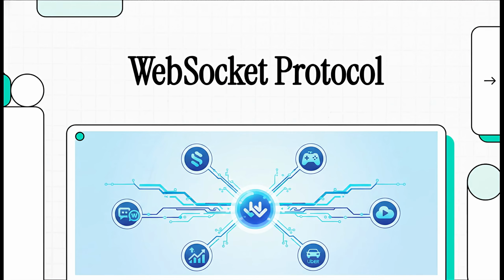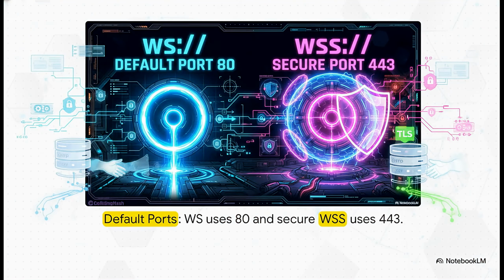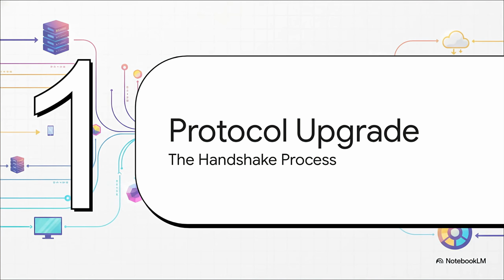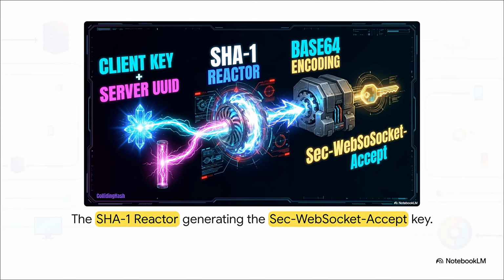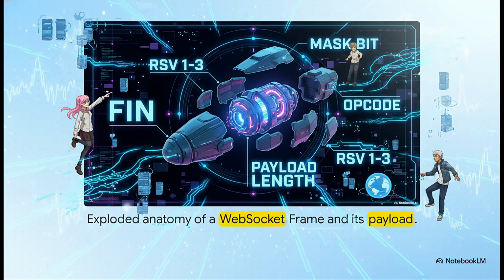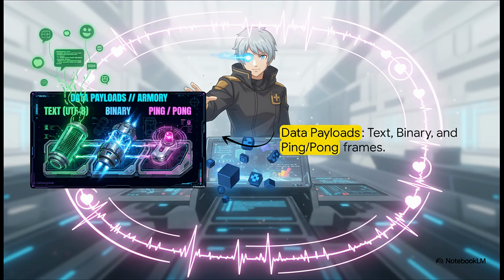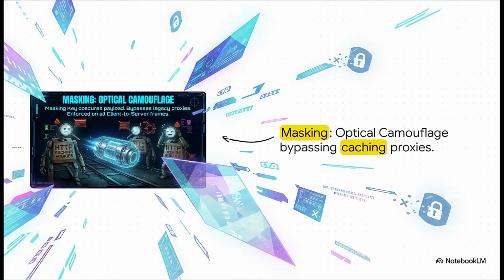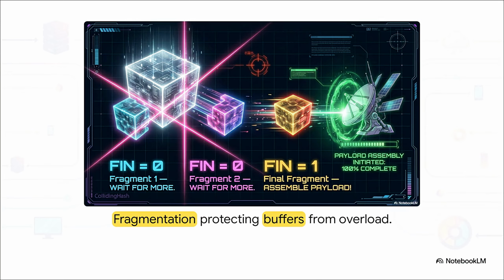Why WhatsApp Messages Arrive Instantly | WebSocket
How do real-time applications actually work? This deep dive breaks down WebSocket communication — the protocol that powers instant messaging, live gaming, financial tickers, and every real-time app you use daily.

HTTP is request-response. You ask, you wait, you get an answer. WebSockets? Persistent, bidirectional, real-time communication. The connection stays open, data flows both ways instantly, and servers can push updates without being asked.

🎯 What You'll Learn:

WebSocket Fundamentals
• Why HTTP fails at real-time communication (request-response bottleneck, polling overhead)
• How WebSockets enable persistent two-way connections
• The upgrade handshake: From HTTP to WebSocket protocol
• Connection lifecycle: Open, message exchange, close

The WebSocket Handshake
• Initial HTTP request with Upgrade headers (Connection: Upgrade, Upgrade: websocket)
• Sec-WebSocket-Key and cryptographic handshake process
• Server response with 101 Switching Protocols
• How browsers and servers negotiate the protocol upgrade

Security & Frame Masking
• Why WebSocket frames are masked (preventing proxy interference)
• XOR masking technique for client-to-server messages
• Protection against cache poisoning and network intermediary attacks
• TLS/SSL integration (wss:// vs ws://)

Data Frame Architecture
• Frame structure: FIN bit, opcode, payload length, masking key
• Fragmentation: Breaking large messages into manageable chunks
• Control frames: Ping/Pong for keep-alive, Close for graceful shutdown
• Binary vs text frames (UTF-8 encoding)

• **Chat Applications:** WhatsApp, Slack, Discord — instant message delivery
• **Multiplayer Gaming:** Real-time player positions, game state synchronization
• **Financial Tickers:** Live stock prices, crypto exchanges, trading platforms
• **Collaborative Editing:** Google Docs, Figma — simultaneous multi-user editing
• **IoT Dashboards:** Real-time sensor data, device monitoring
• **Live Sports/News:** Score updates, breaking news notifications

Performance & Optimization
• Connection pooling and scalability challenges
• Load balancing WebSocket connections (sticky sessions)
• Heartbeat mechanisms (ping/pong) to detect dead connections
• Backpressure handling and message queuing
• Comparison: WebSockets vs Server-Sent Events (SSE) vs Long Polling

🎓 Perfect For:
• Software engineers building real-time applications
• Backend developers implementing WebSocket servers
• Frontend developers integrating WebSocket clients
• System architects designing scalable real-time systems
• Anyone curious about how instant messaging actually works

📚 Related Topics to Explore:
• Socket.IO and WebSocket libraries
• Server-Sent Events (SSE) for one-way streaming
• WebRTC for peer-to-peer communication
• HTTP/2 Server Push
• Message queue systems (Redis Pub/Sub, RabbitMQ)
• Scaling WebSocket connections with Redis

💡 Key Concepts:
• Persistent connection = no repeated handshakes, lower latency
• Bidirectional = server can push without client request
• Frame masking = security against network intermediaries
• Fragmentation = handling large payloads without blocking

⚡ Why This Matters:
Every time you see a message appear instantly, a stock price update in real-time, or a multiplayer game sync perfectly — WebSockets are working behind the scenes. Understanding this protocol is essential for building modern, responsive applications.

🔧 Technologies Covered:
• WebSocket Protocol (RFC 6455)
• Handshake mechanism and headers
• Frame structure and masking
• Security considerations
• Real-time architecture patterns